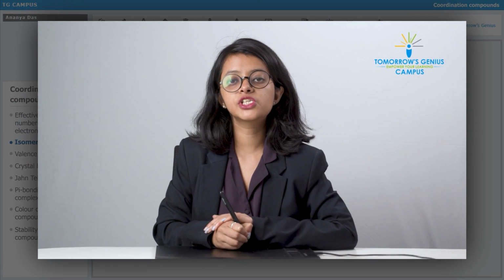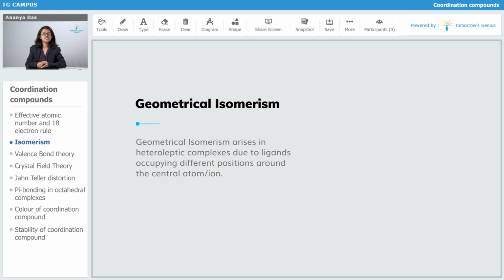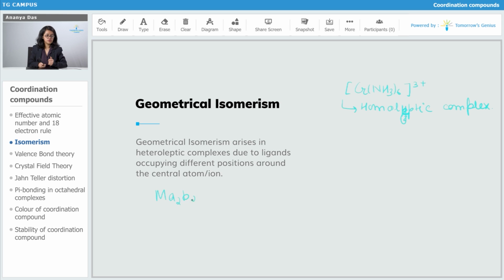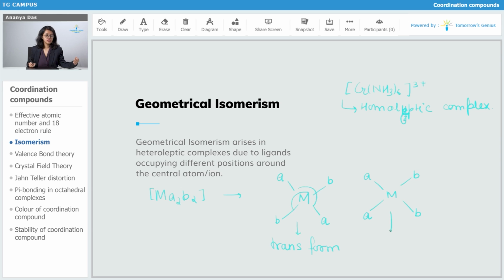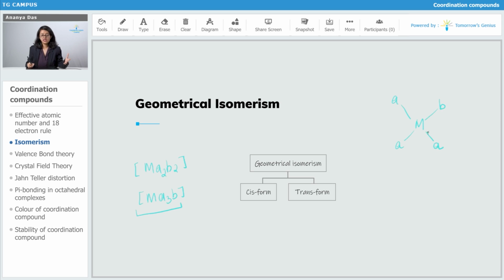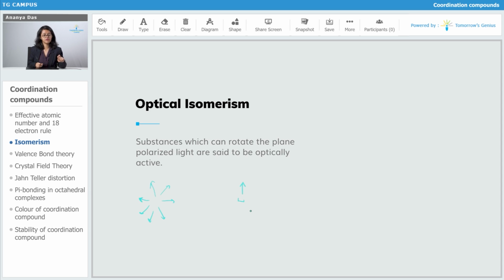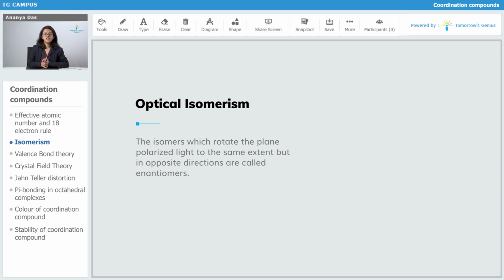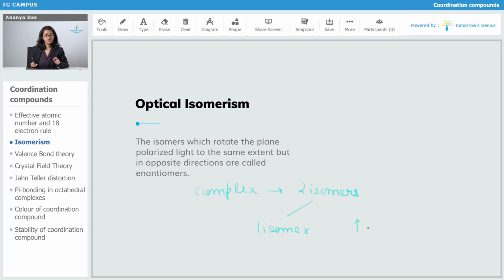Stereoisomerism - Part 1 | Coordination compounds | JEE | NEET | Chemistry - TG Campus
In this video, we have explained optical isomerism and geometrical isomerism with chemical reaction.

Topics covered:
What is Stereoisomerism
How Stereoisomerism works
Define Stereoisomerism
Types of Stereoisomerism